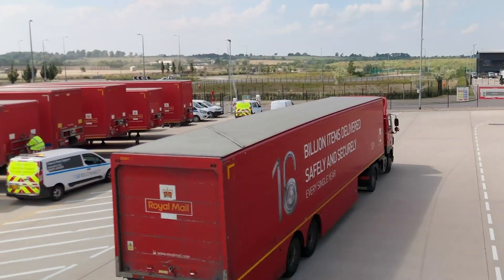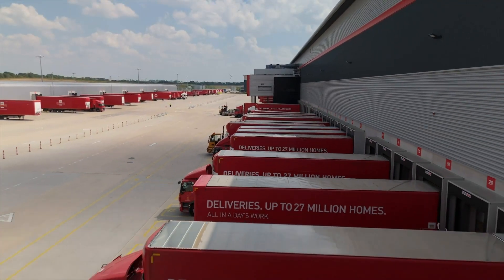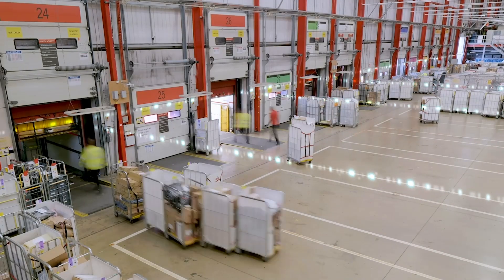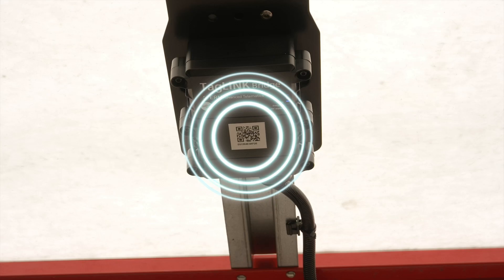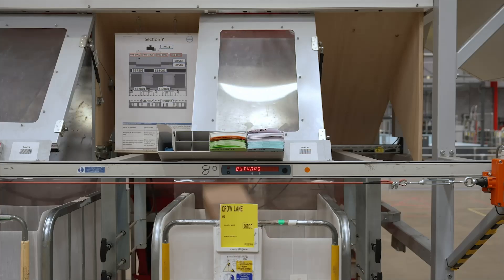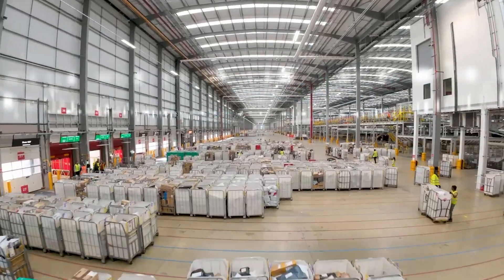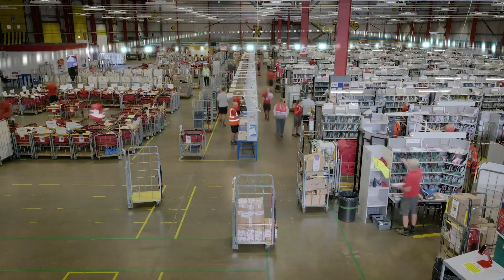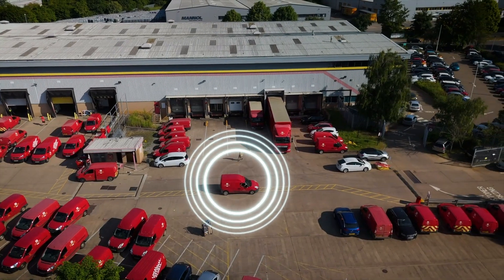Royal Mail & Wiliot Partnership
Royal Mail is the first delivery company in the world to use Wiliot’s innovative tracking solution to continue to modernise its network.

The company has tagged its 850,000 wheeled containers with Wiliot’s tiny computers that look like stickers, which allow them to transmit live data on location as well as humidity and temperature as they are transported around the country.

This data will provide unprecedented insight into the journey of parcels, improve reliability and help reduce carbon emissions by optimising vehicle use